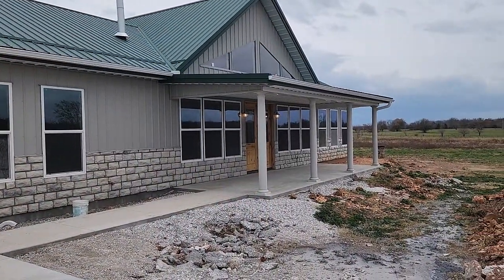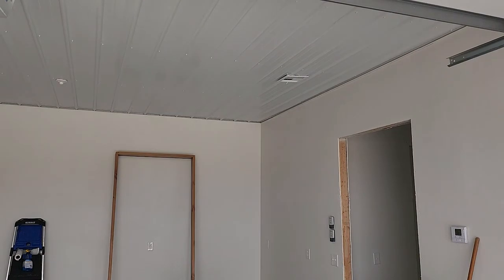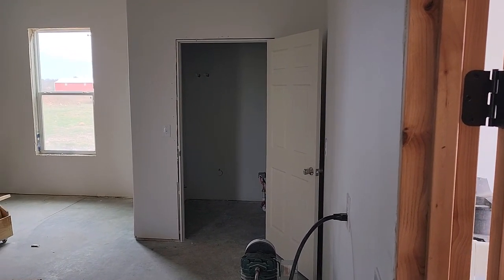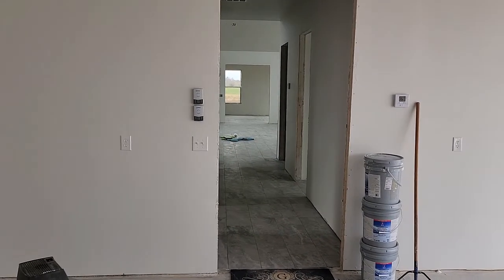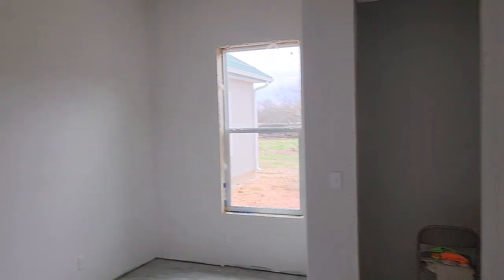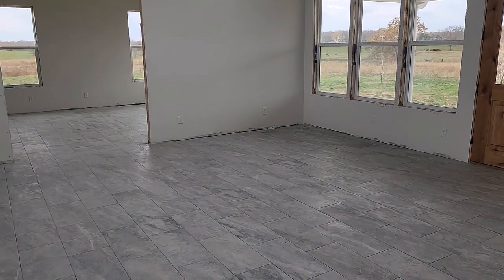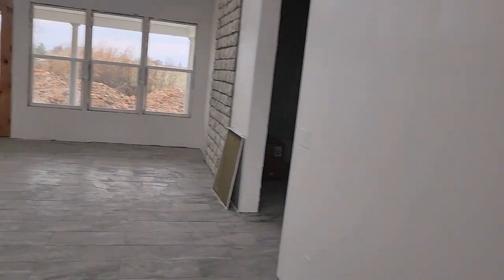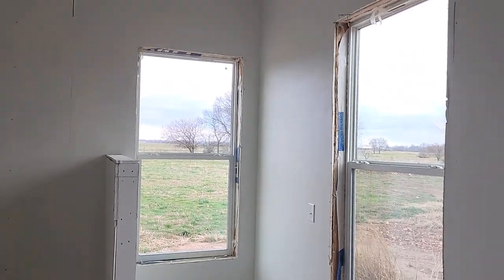Barndominium Build - Almost Done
A brief tour of the construction of our metal built barndominum in SW Missouri.  Constructed by the Amish on a concrete slab.